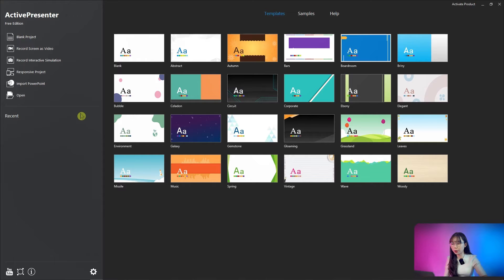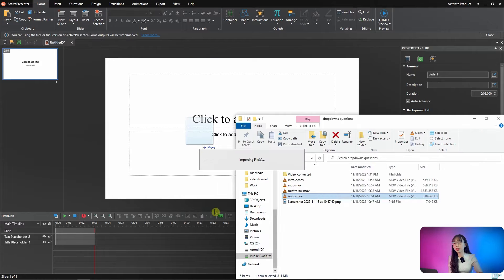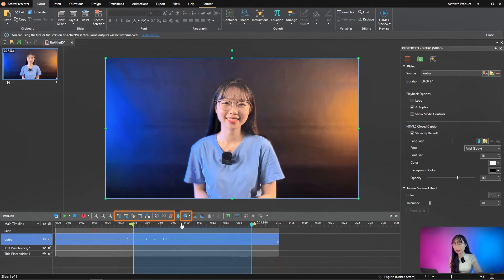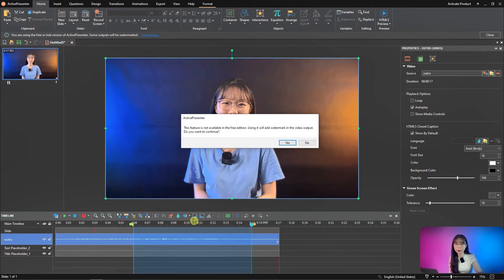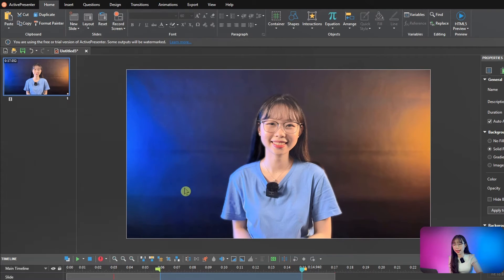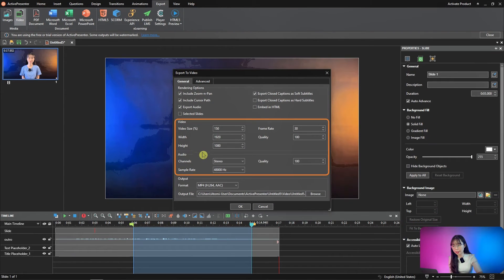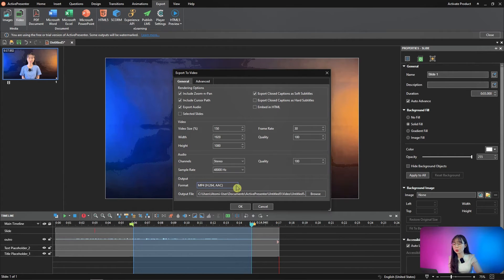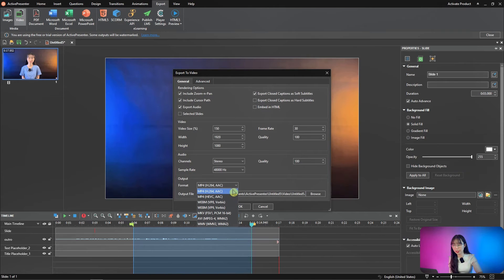Convert Video Format (WebM, WMV, AVI, MKV) to MP4 in 1 Minute for Free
ActivePresenter can convert video format (WebM, WMV, AVI, MKV) to MP4 and VICE VERSA!!!. You even can enjoy small editing features before converting video. Please be aware that free features are for personal use only.